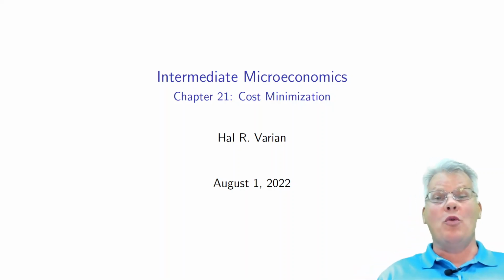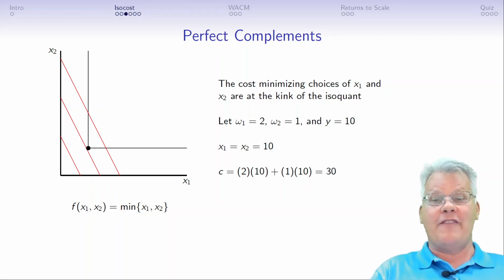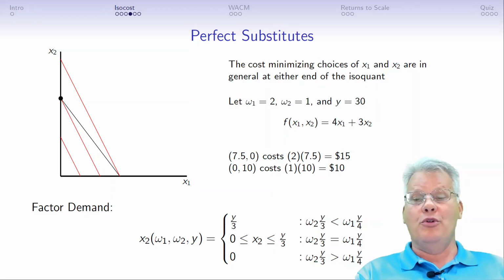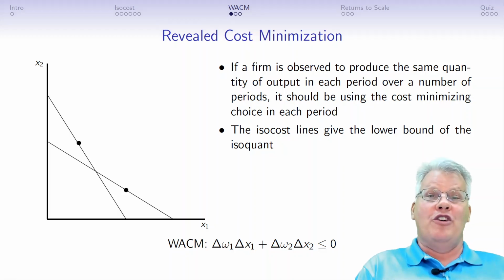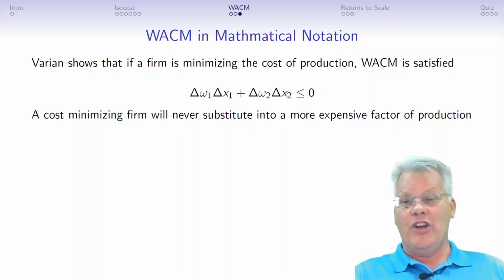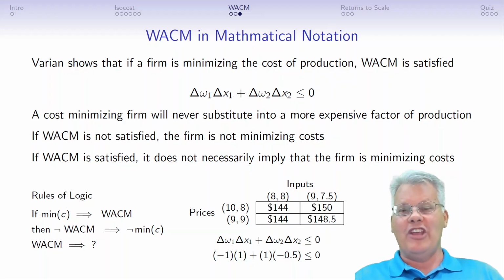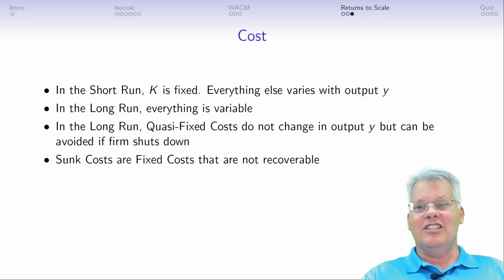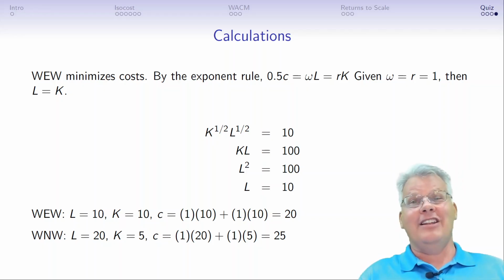Chapter 21: Cost Minimization